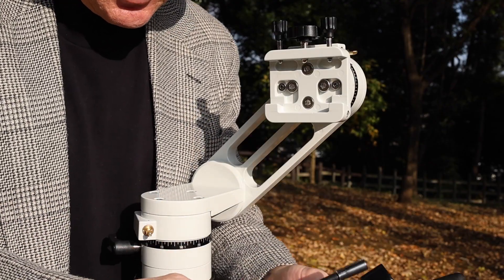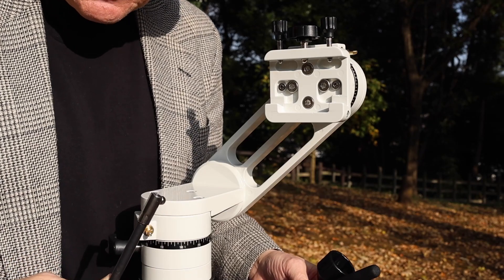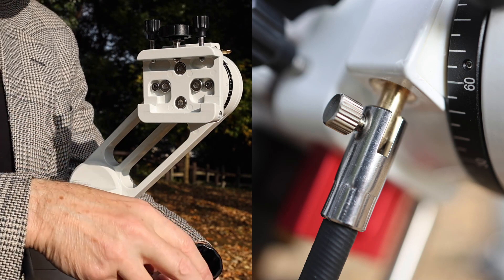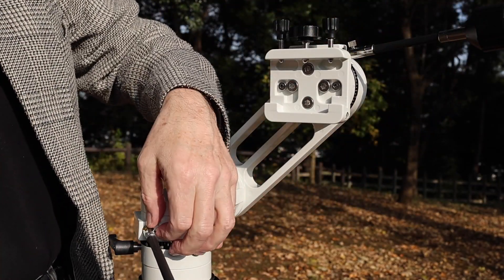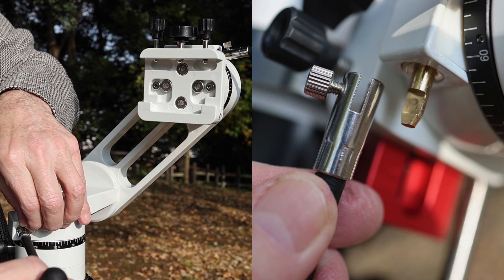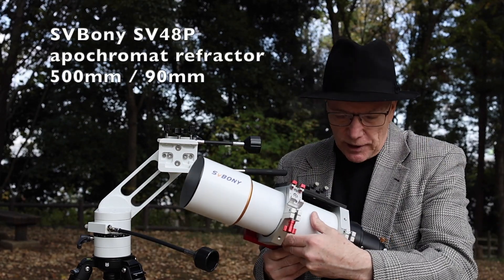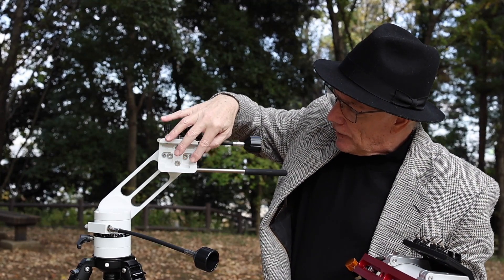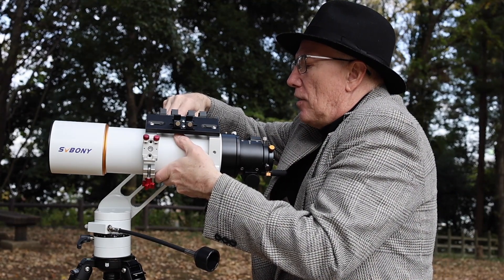SVBONY SV225 alt-azimuth mount is the amazing choice for astronomical observation by JPASTROGUY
Products in the video